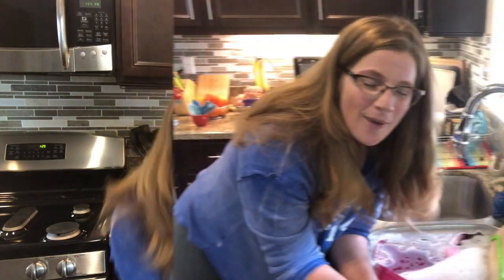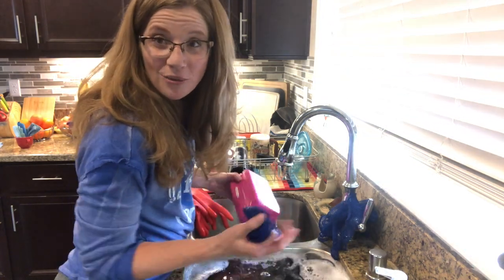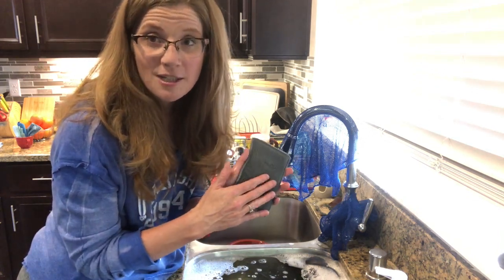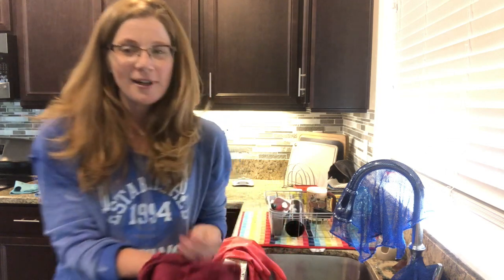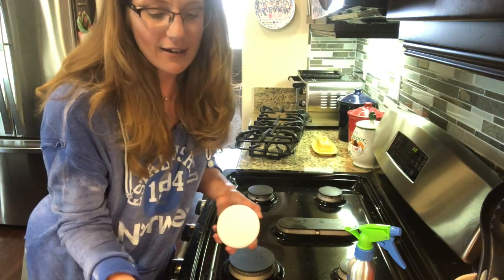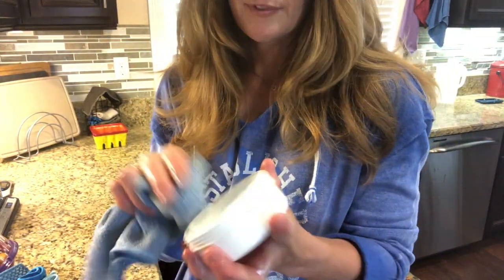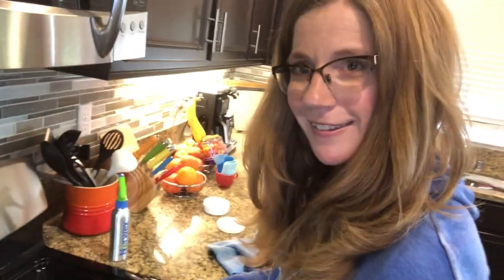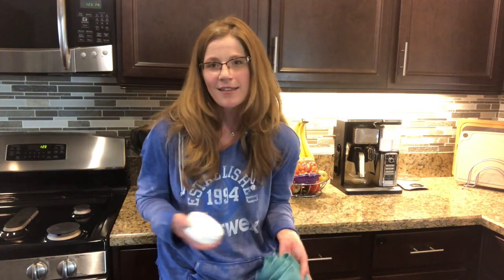Norwex in the Kitchen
All about Norwex products for the kitchen and how they help save time, money and the environment.  I know I say "favorite" a lot on here, but it's true - they are all my favorite!